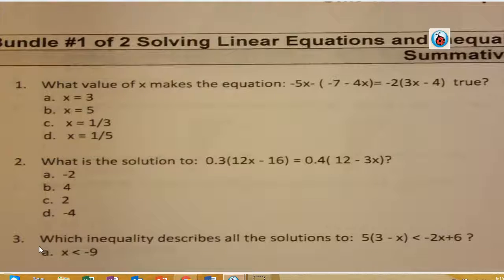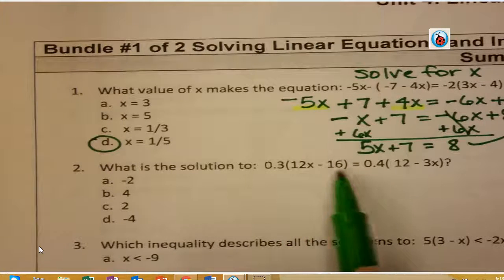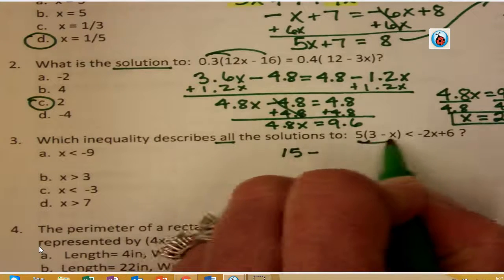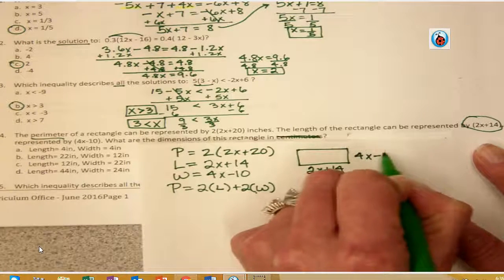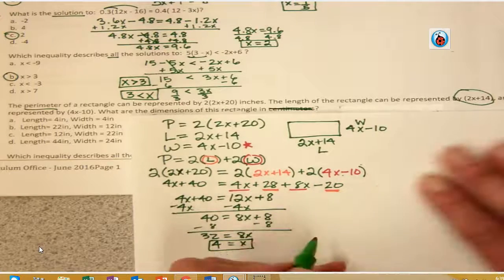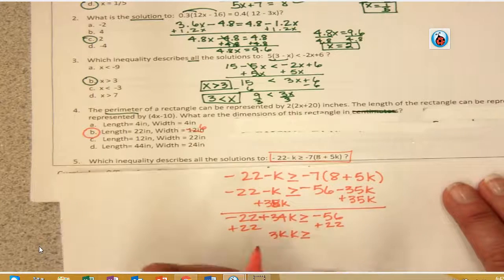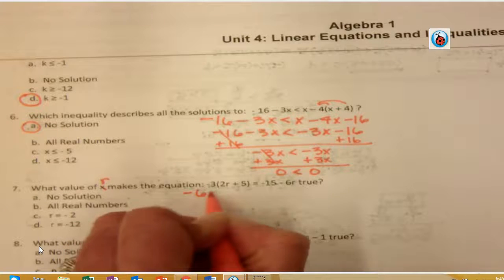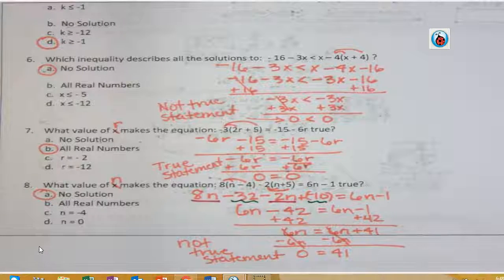Mrs. L Alg 1 Review Unit 4 #1-8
Unit 4 Test Review questions 1-8